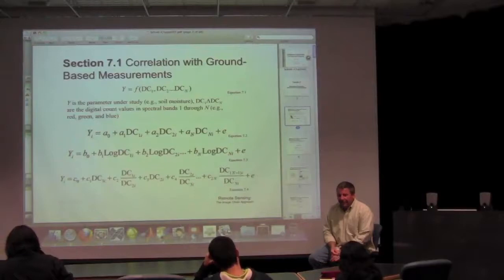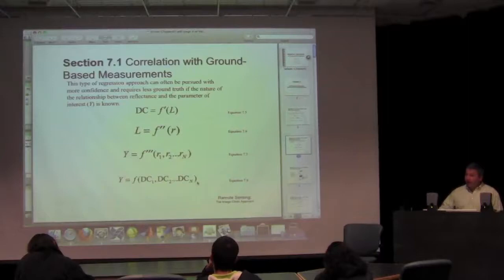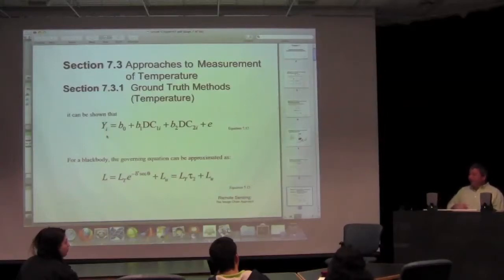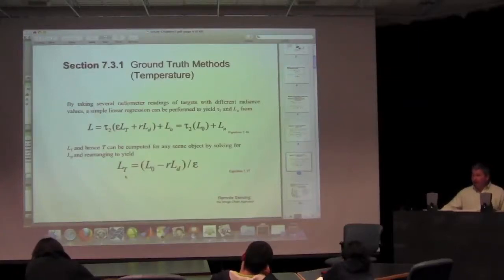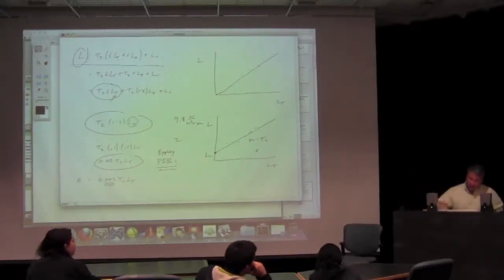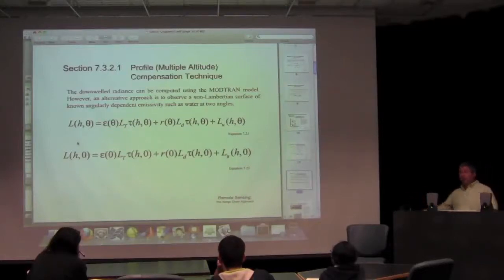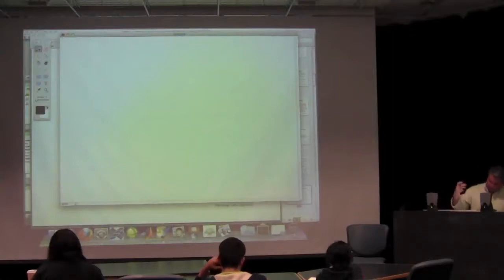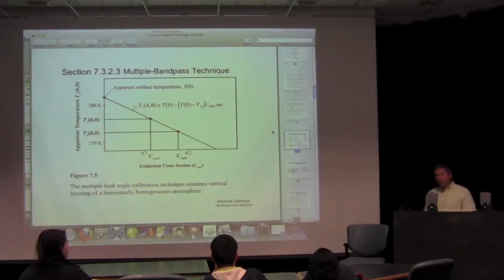(20112) 2012-01-17 Remote Sensing Systems, Sensors, and Radiometric Image Analysis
SESSION 9 - Atmospheric Compensation

- Overview
- Thermal

Reading
Schott / Chapter 7.1 to 7.2
Schott / Chapter 7.3